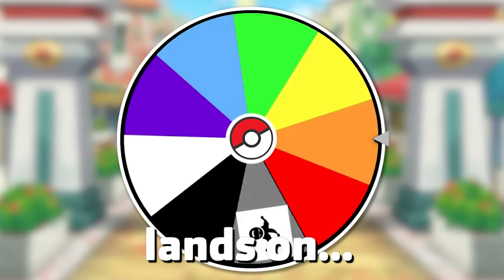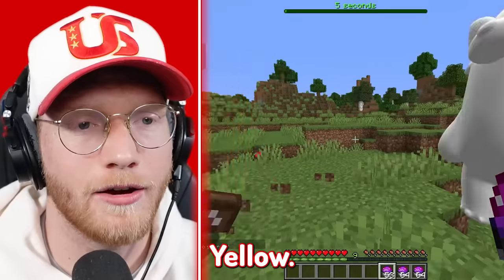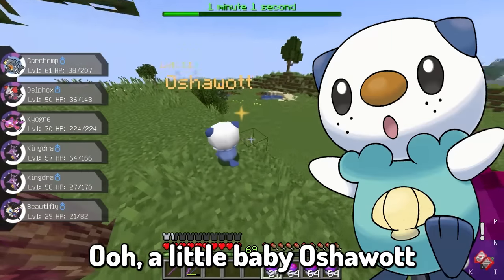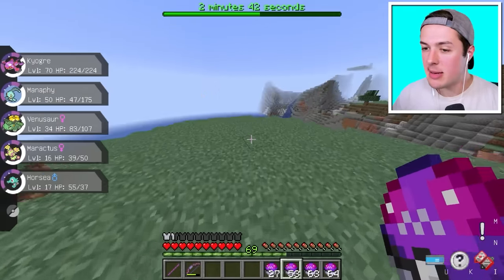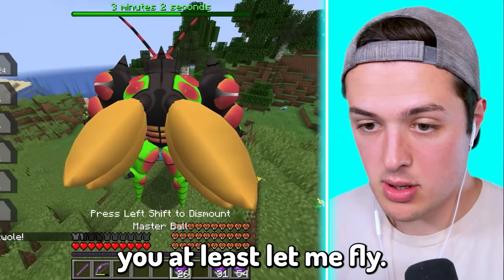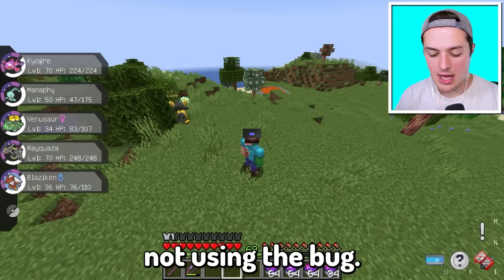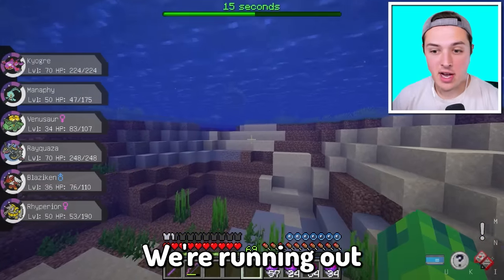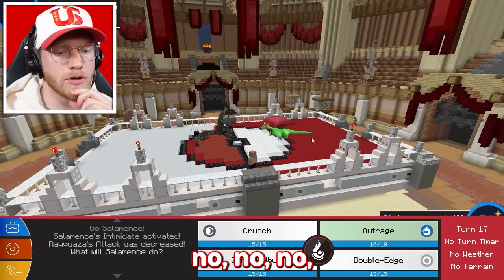Wheel Decides Which COLOR POKEMON We Catch in Minecraft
USE CODE: JACK